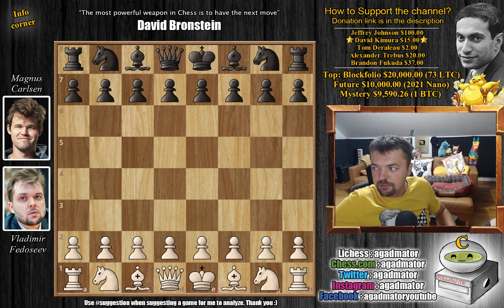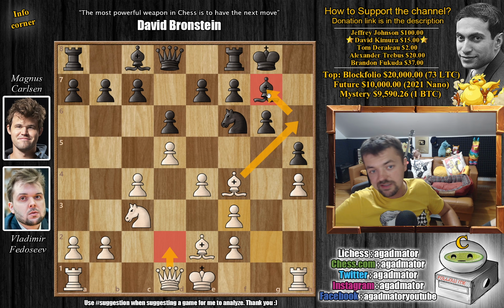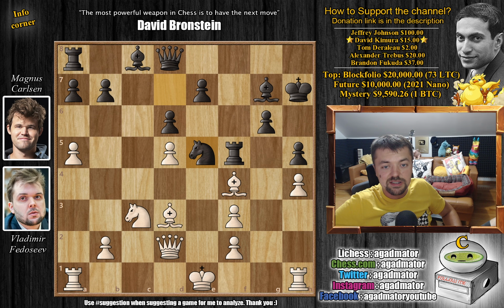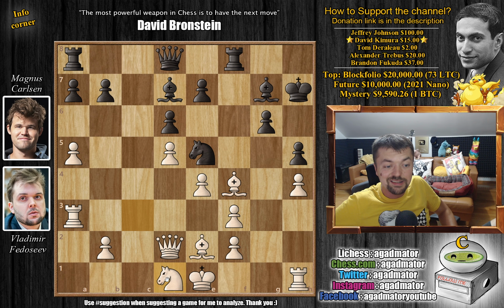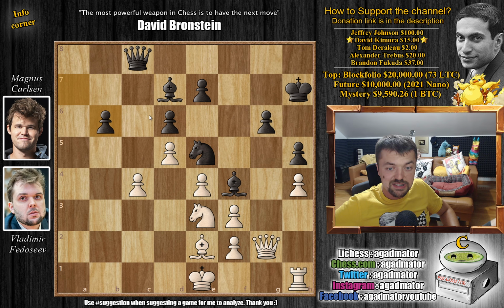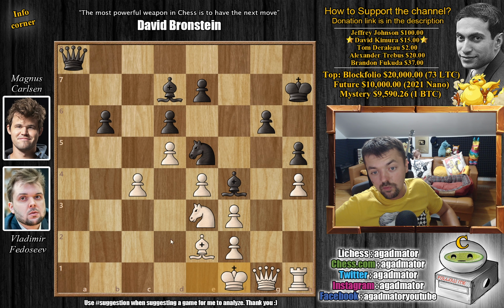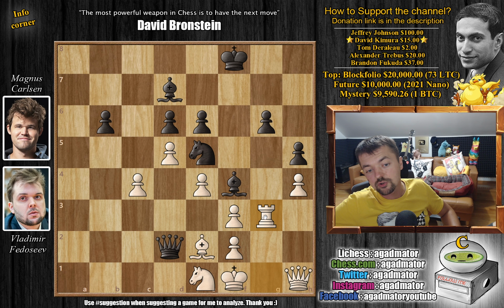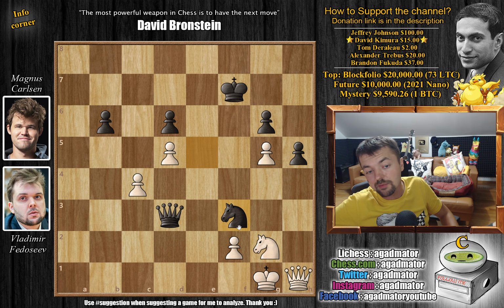Zugzwang For the Ages! || Fedoseev vs Carlsen || FIDE World Cup (2021)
BEST WAY TO IMPROVE YOUR CHESS AGE OF CAISSA HERE

Consider supporting the manga, 100% of contributions go towards developing.

Vladimir Fedoseev vs Magnus Carlsen
FIDE World Cup (2021),  Match for third place, Aug 04
King's Indian defence (E60)

1.d4 Nf6 2.c4 g6 3.h4 Bg7 4.Nc3 d6 5.e4 Nc6 6.d5 Ne5 7.Be2 h5 8.Bf4 O-O 9.Nf3 Nxf3+ 10.gxf3 c6 11.Qd2 cxd5 12.cxd5 Kh7 13.a4 Nd7 14.a5 f5 15.Ra3 Ne5 16.Be3 f4 17.Bxf4 Bd7 18.Nd1 Rxf4 19.Qxf4 Bh6 20.Qg3 Qf8 21.Ne3 Bf4 22.Qg2 Rc8 23.Rc3 Rxc3 24.bxc3 Qc8 25.c4 b5 26.axb6 e.p. axb6 27.Qg1 Qa8 28.Kf1 Qa2 29.Ng2 Qa1+ 30.Ne1 Qb2 31.Ng2 Qc1+ 32.Ne1 Qd2 33.Qg2 Kg7 34.Rg1 Kf8 35.Qh1 e6 36.Rg3 exd5 37.exd5 Bf5 38.Rg1 Kf7 39.Rg3 Nd7 40.Rg5 Bxg5 41.hxg5 Ne5

The 2021 FIDE World Cup is a 206-player knockout taking place in Krasnaya Polyana, near Sochi, Russia from July 12 to August 6. The prize fund is almost $1.9m, with $110,000 for the winner, while the finalists also qualify for the 2022 Candidates Tournament. The top 50 players, who include world nos 1 and 2 Magnus Carlsen and Fabiano Caruana, are seeded directly into Round 2.

Each match consists of two classical games where the players have 90 minutes for 40 moves, then 30 minutes to the end of the game, plus a 30-second increment from move 1. If tied, a playoff will be held on the 3rd day. There are two 25+10 rapid games followed, if needed, by two 10+10 games, then two 5+3, and finally an Armageddon game, where White has 5 minutes to Black's 4 but a draw counts as a win for Black. No draw offers are allowed until after move 30.

00:00 Hello Everyone
00:41 Game Starts
01:30 Completely New Game
04.10 Pause The Video!
08.40 Pause The Video 2!
11:55  It Was In This Position
14:00 Contributions

Mailbox where you can send stuff:

Antonio Radić
AGADMATOR d.o.o.
Franje Tuđmana 12
Croatia
48260 Križevci

NANO nano_1h1kgfaq88t1btwadqzx73rbha5hwbb88sxmfns851kwj8hnosdj51w388xx
Monero 4AdvvqmC4xhPyyRSAEDxTTAoXdxAtX2Py6b8Eh4EQzBLGbgo5rY5Khcap1x76JrDJH87yibAE9b6TPwTsvBAiFFCLtM8Be7